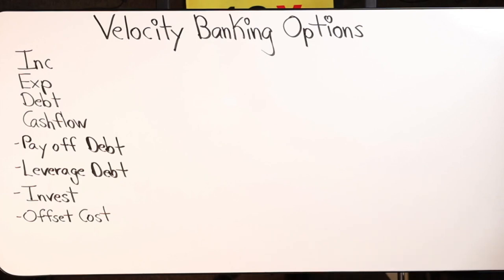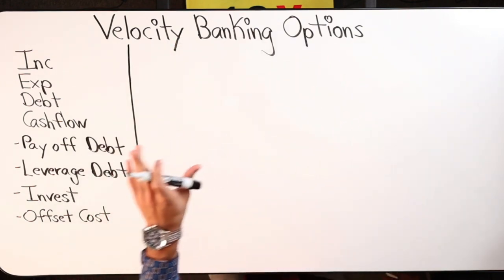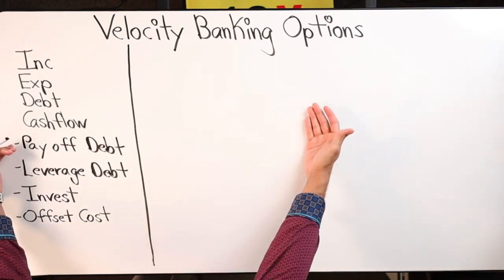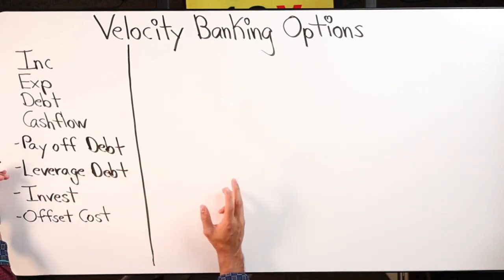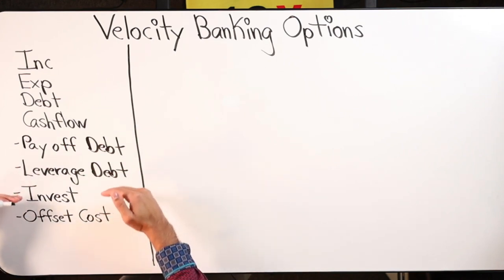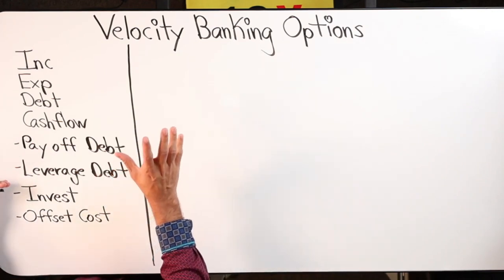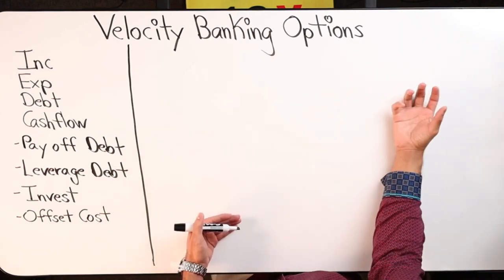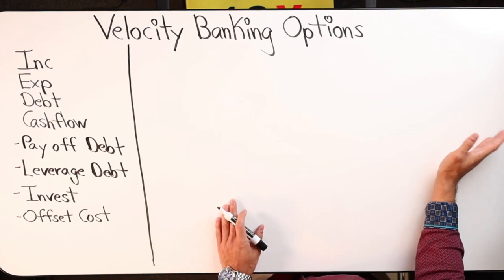Which Velocity Banking Option Is Right For You?